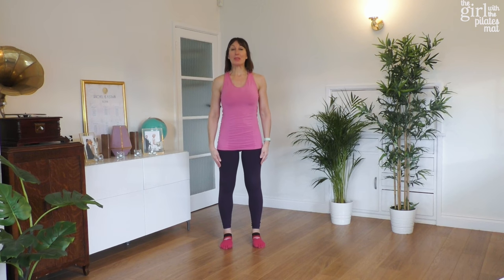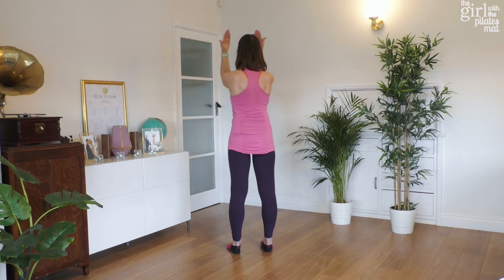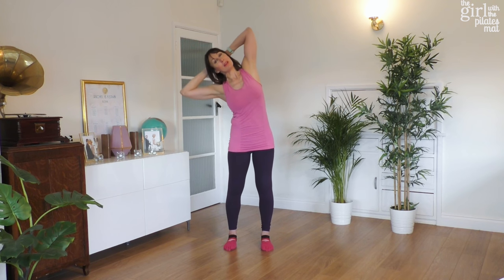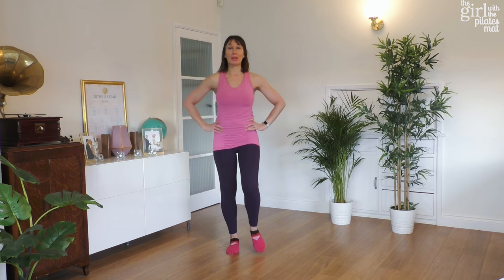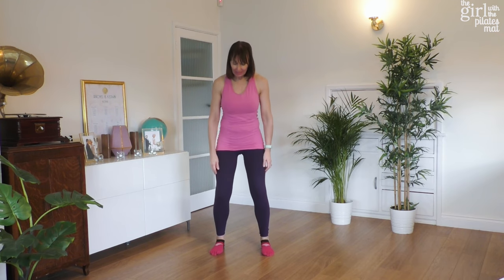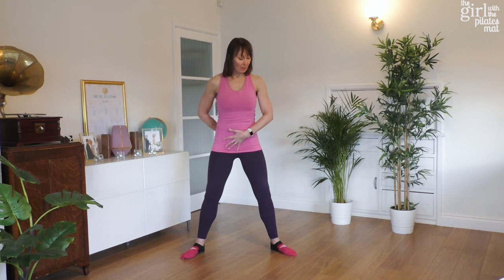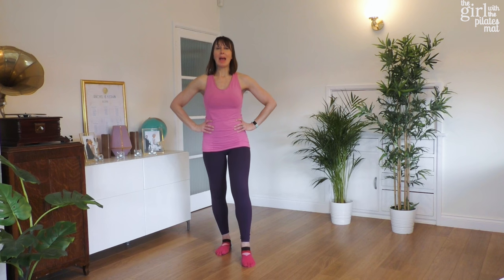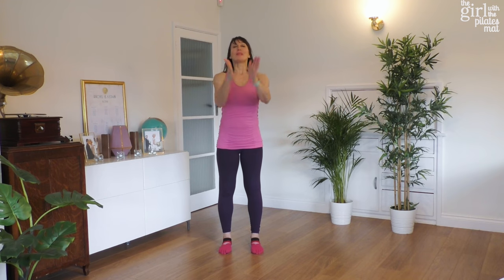Standing Pilates for a Full Body Workout- 15 Minutes | No Equipment Needed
A 15 Minute Standing pilates workout to exercise the whole body and raise the heart rate-all with the calm, attention to detail we use in Pilates. This routine has upper body work to strengthen the back, shoulders and arms, as well as functional standing exercises to build leg, hip and glute strength, increase joint mobility and balance, and increase core strength and control.

I recommend everyone incorporate standing workouts into their fitness routines- they're simple and very effective. This routine starts with warm up movements, then progressively gets more challenging, so stick with it to the end!  It'll raise the heart rate, challenge your balance and coordination and build real strength and muscle tone in the legs. It can work as a stand alone routine for anyone of any age, or as a prep for a big workout day such as a long run or cycle ride.